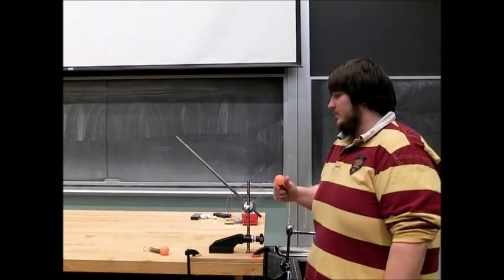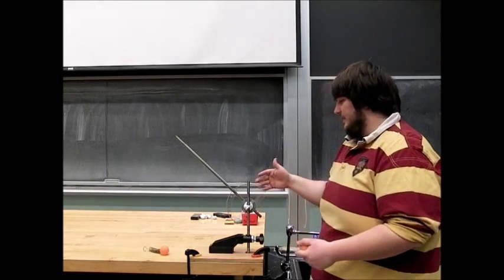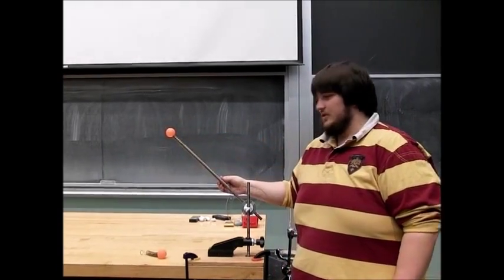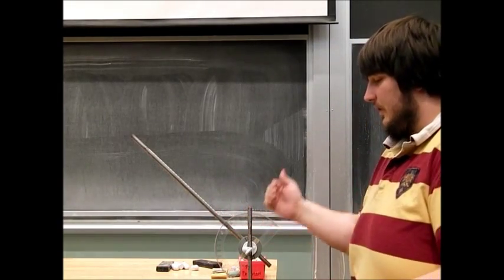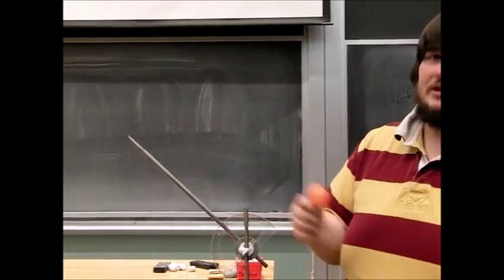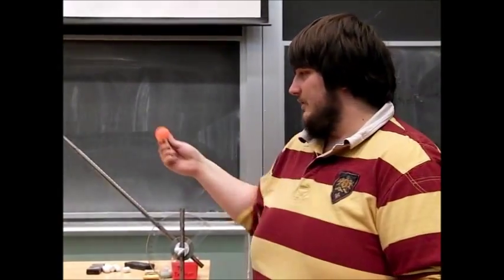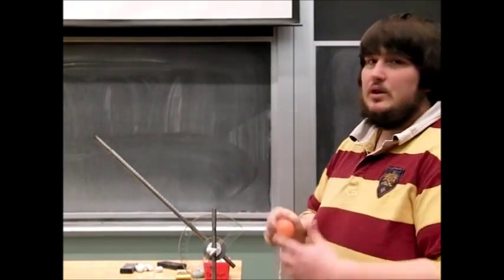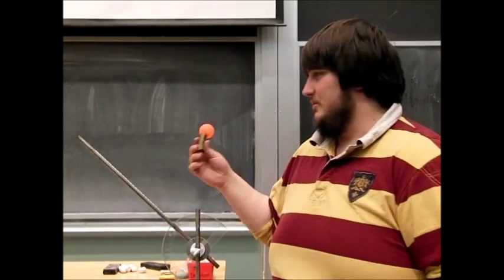1D60.46 - Spring Launcher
Demonstrates projectile motion.

A spring is used to propel a ball across the room. This shows how projectiles move through the air.

Instructions:
Load the ball onto the spring.  Set the spring at the desired angle, trying to aim for the catcher box.  The ball will travel in a parabolic path through the air.  Can be used to compare release angle with distance traveled.